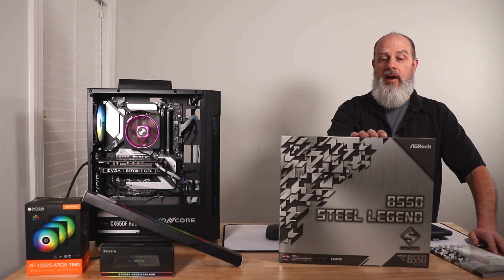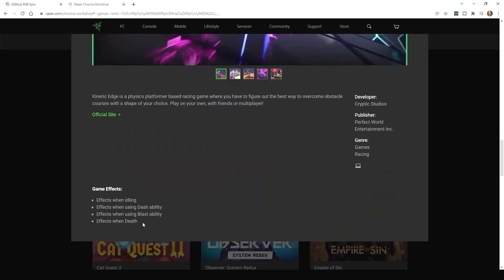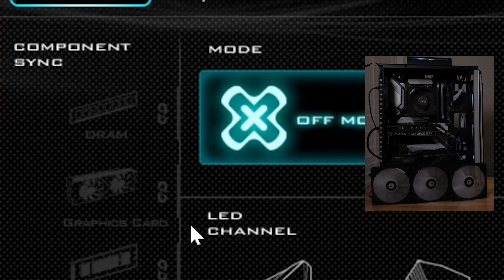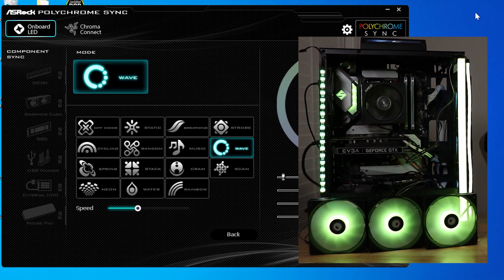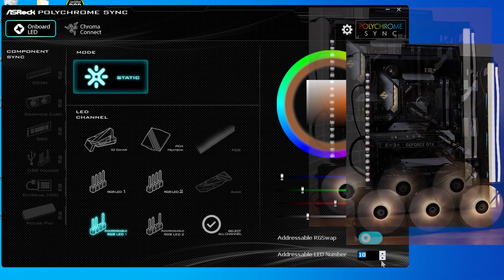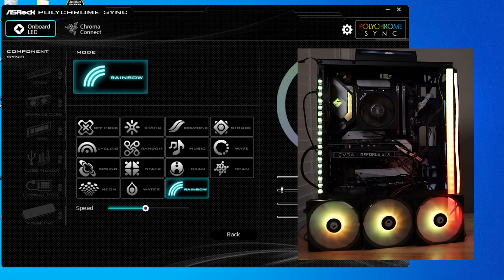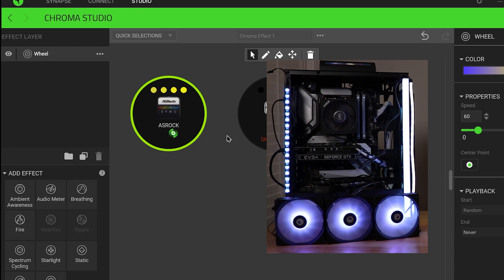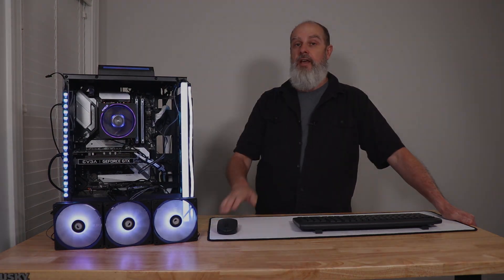Using ASROCK Polychrome Sync software for Motherboard RGB control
In this Video, take a look at ASROCK's Polychrome Sync software and become more familar with how it works and the effects it has.

I hope this video will help you in deciding if this software is a good fit for your next RGB gaming rig.

Motherboard control of RGB lighting is only one method to control your PC lighting. ASROCKS solution is functional yet simplistic in my opinion.